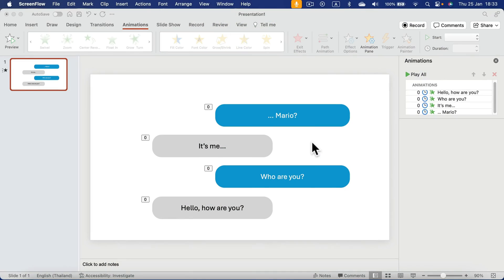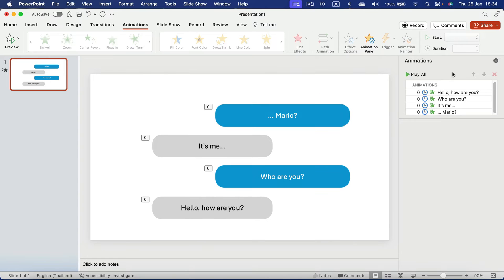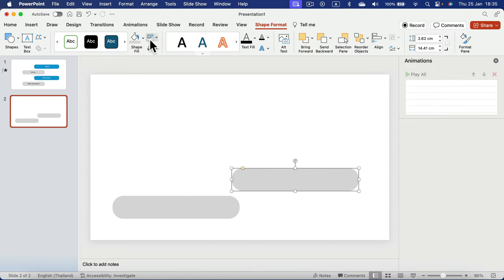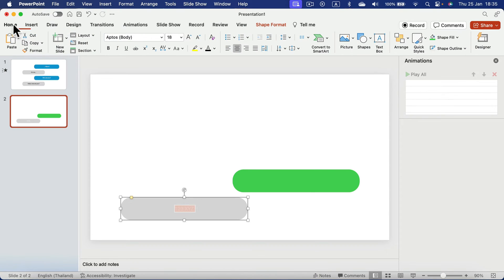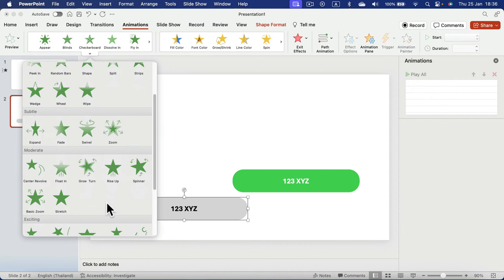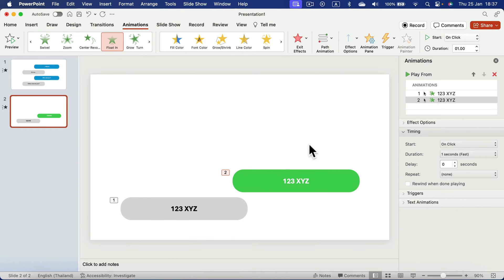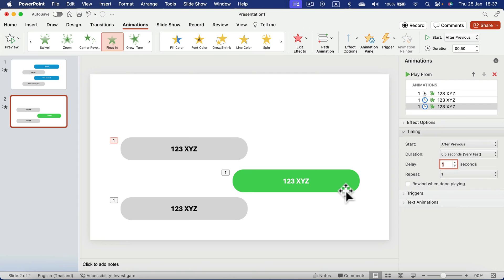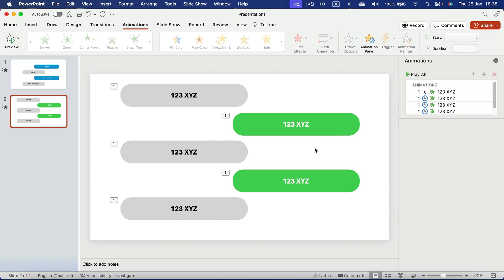How to Create Animated Text Chat in PowerPoint Tutorial and Template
Captivate Your Audience with Animated Text Chats in PowerPoint! (Free Template Included
Ditch the boring bullet points and bring your presentations to life with interactive text chats! This comprehensive tutorial unlocks the secrets of creating dynamic, animated text chat sequences in Microsoft PowerPoint.